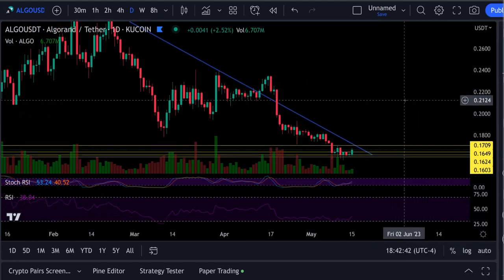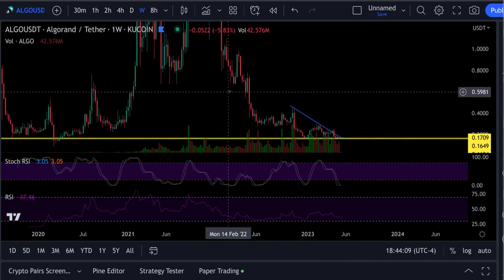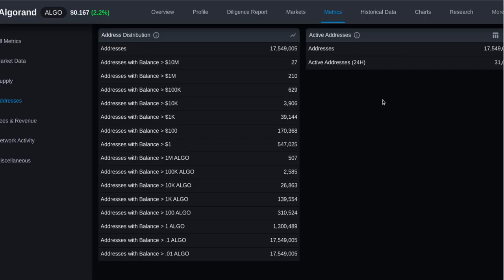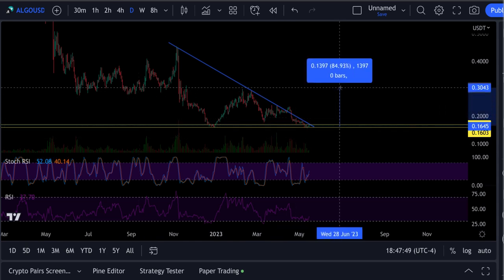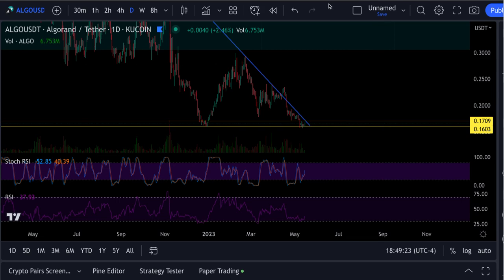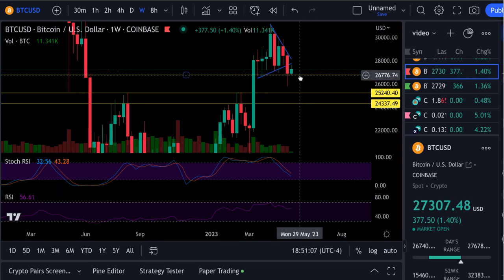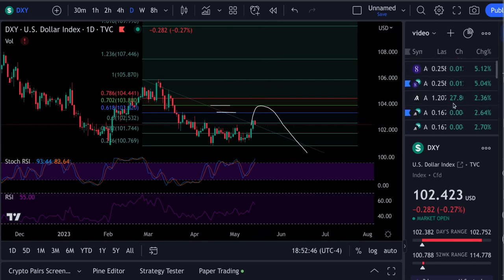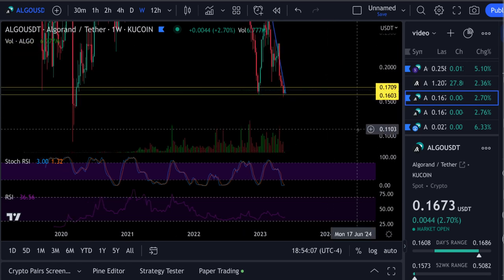Algorand ALGO POSSIBLE BREAKOUT !!!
WEEKLY RSI RESET        News & Charts
LEDGER NANO